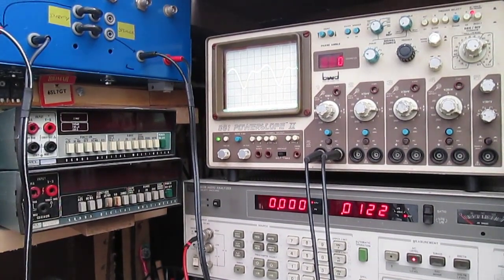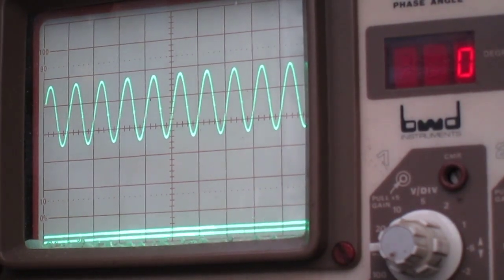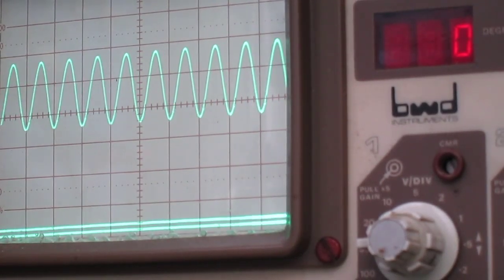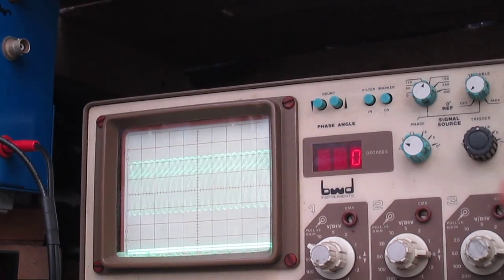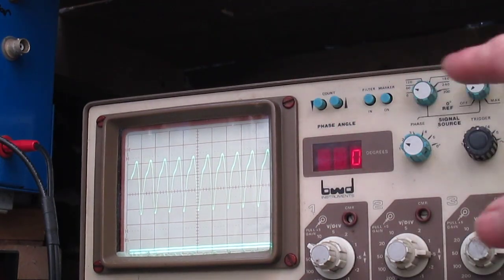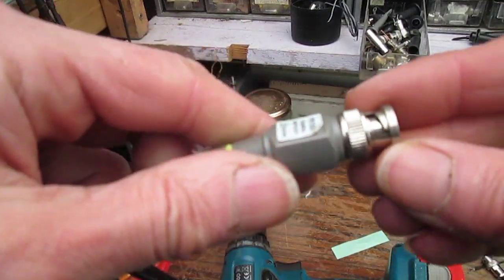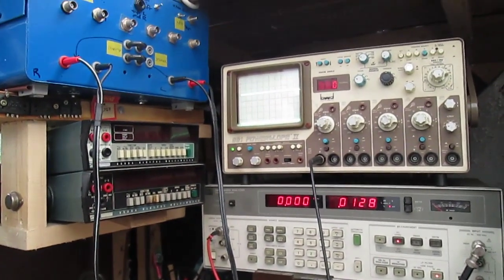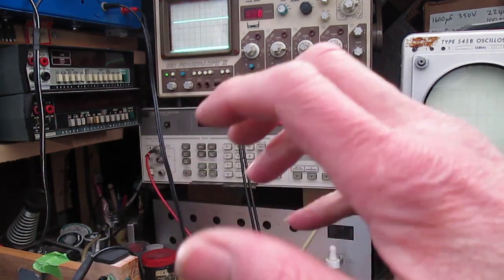BWD 881 Powerscope 2 - A look at an unusual scope.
A bit of a look at a very unusual oscilloscope capable of displaying 1000v wave forms.This isn't an instruction video but my experiences "driving" it, it's a difficult scope to drive but an excellent bit of test gear.